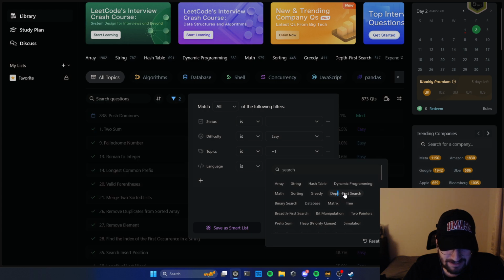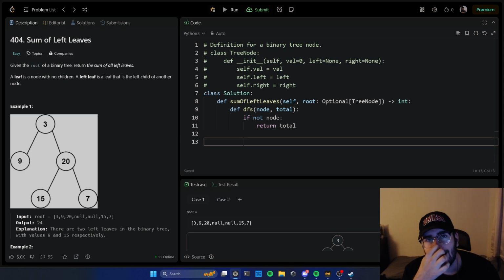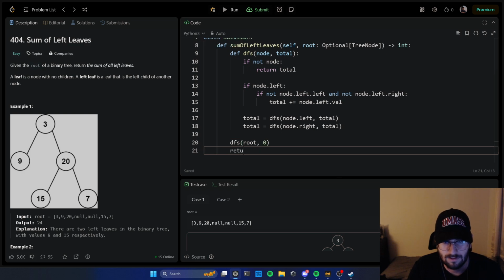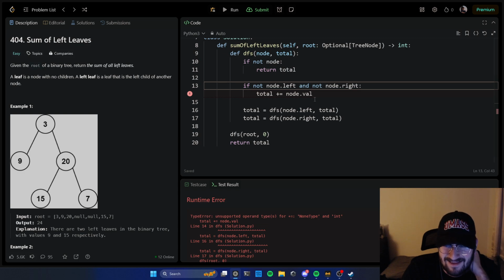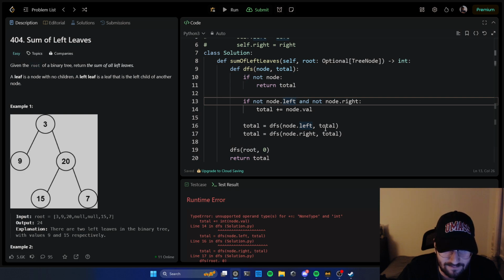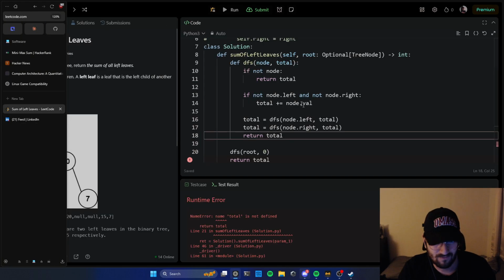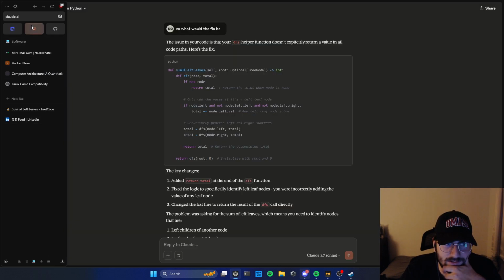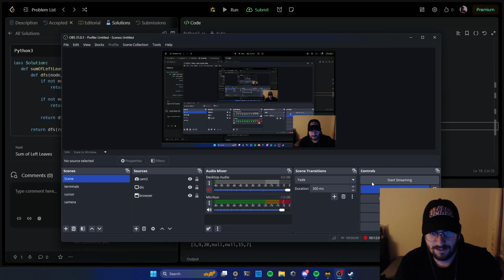coding everyday until I get a job | Day #153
Timestamps -

0:00:00 - intro
0:01:05 - leetcode
0:12:08 - outro